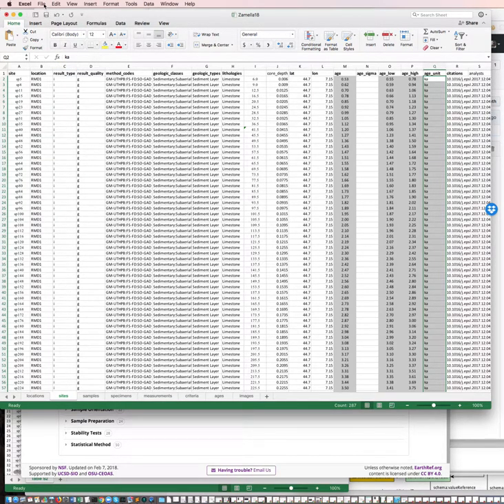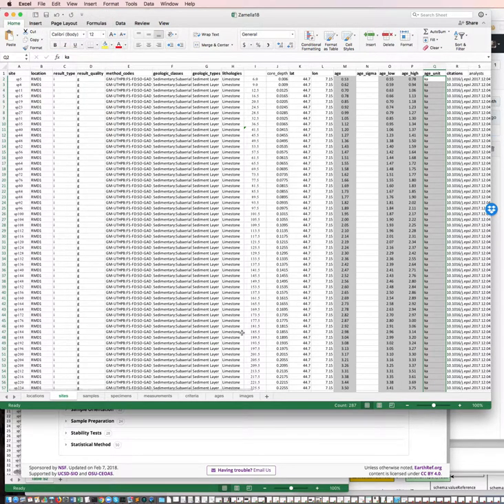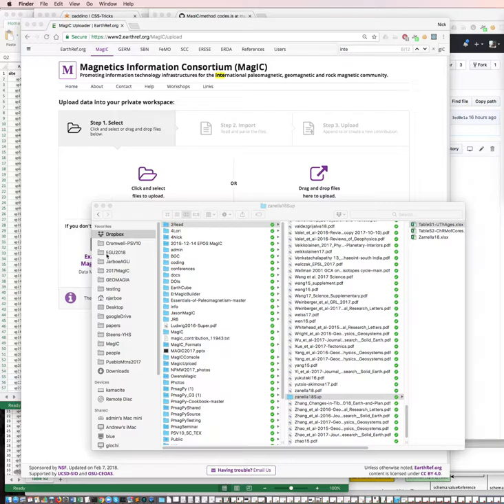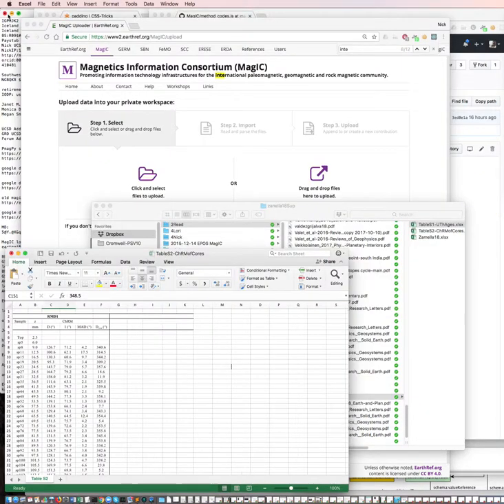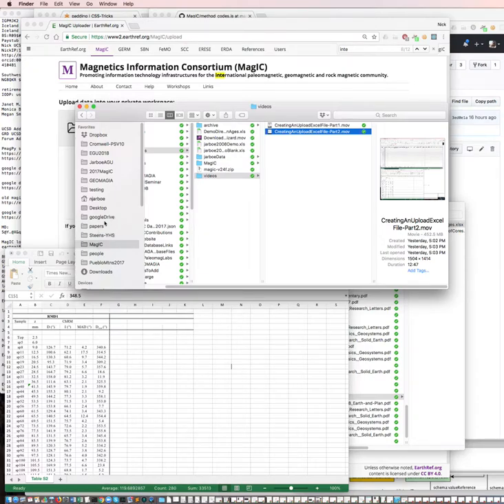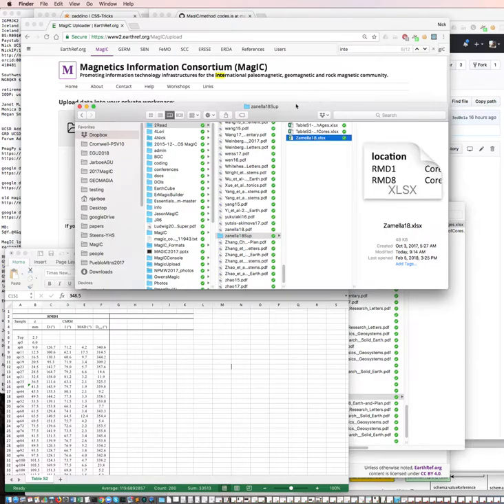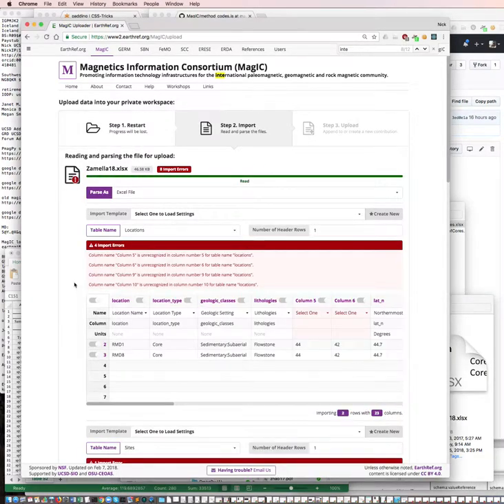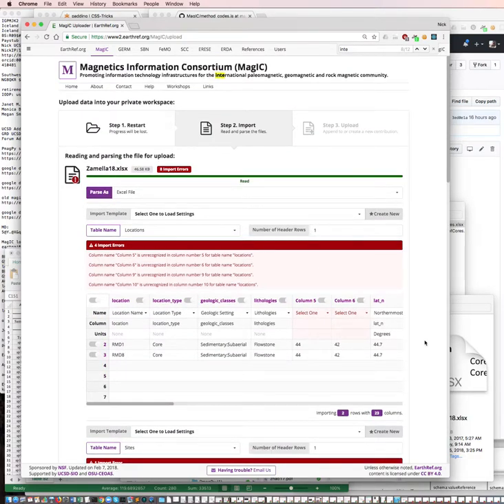Creating an Excel File for Uploading Legacy Data to MagIC: Part 3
Taking a legacy journal article and its supplemental material and using Excel for uploading the data into MagIC. For creating MagIC data files for importing new or recent datasets